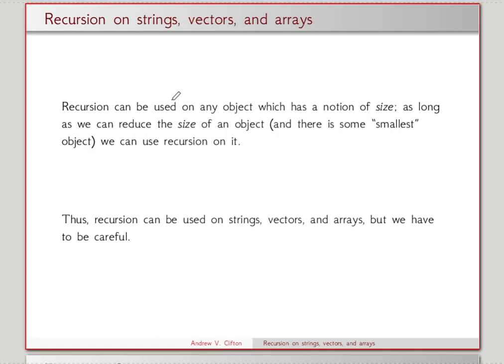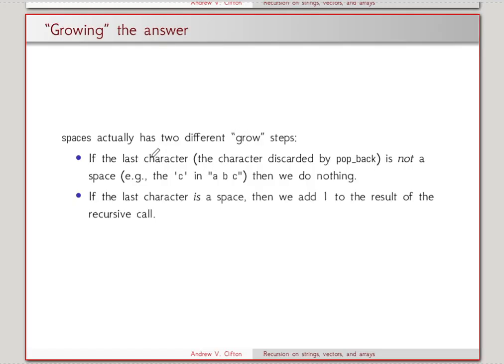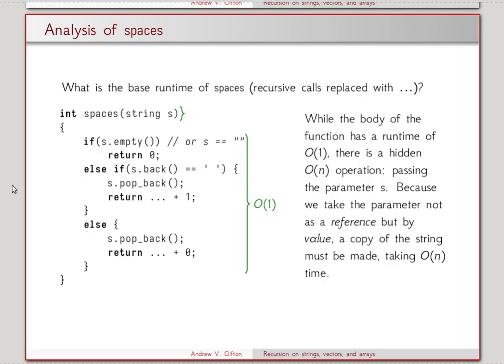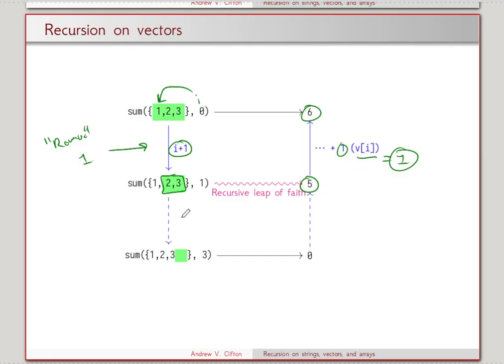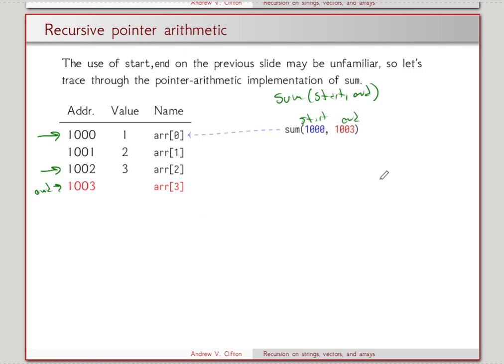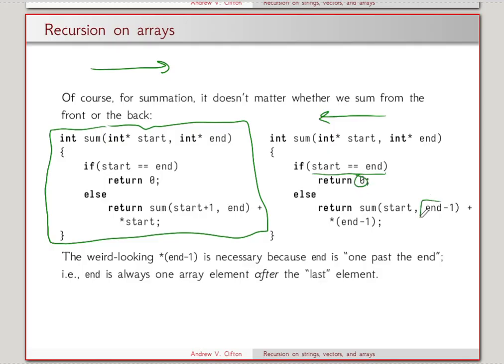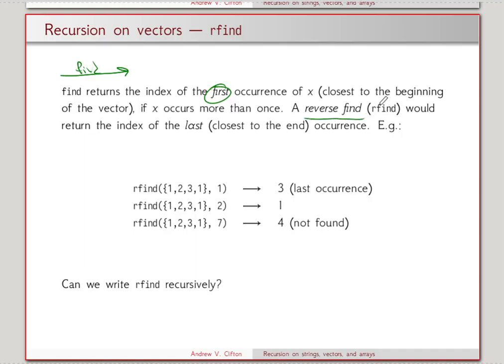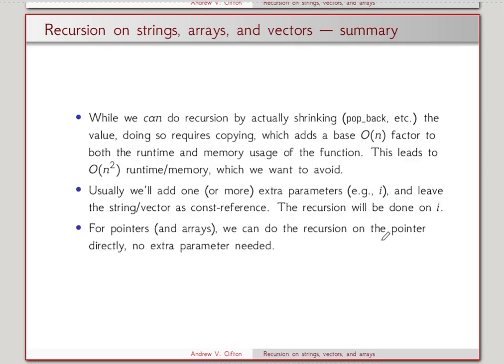Week 06 Recursion on Arrays